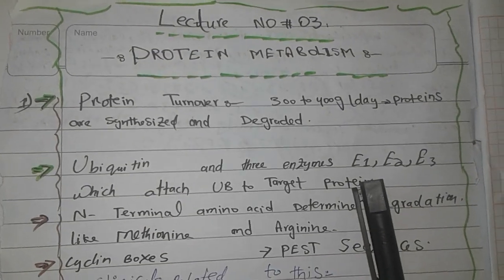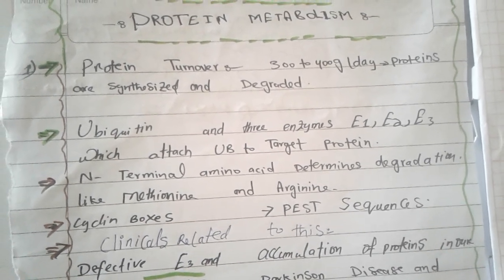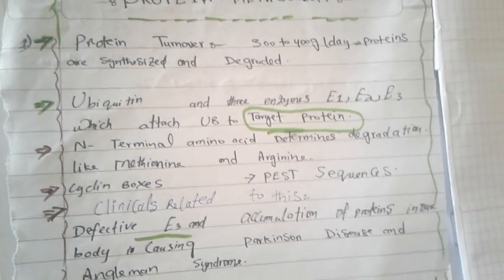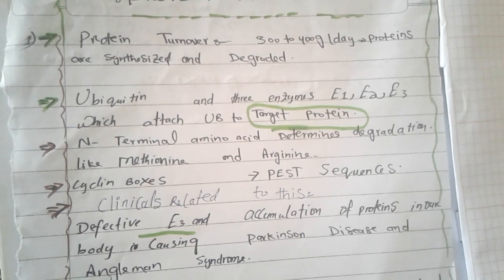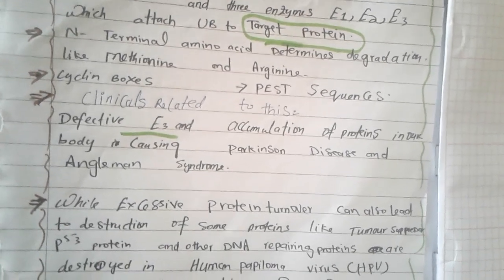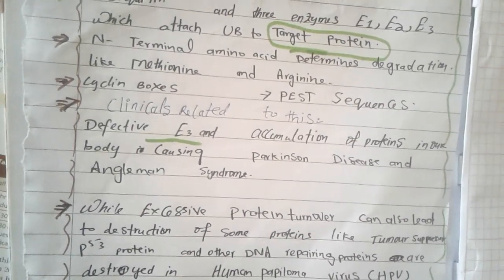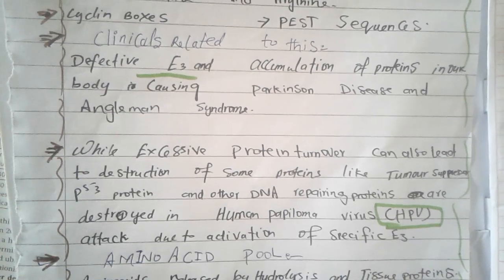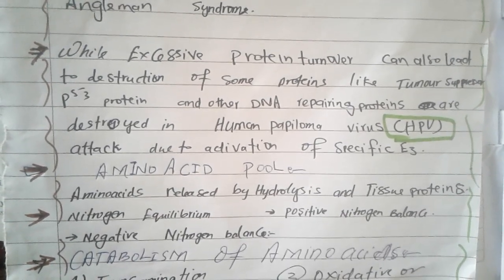Protein Metabolism //Lecture no 3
MBBS Medical Lectures